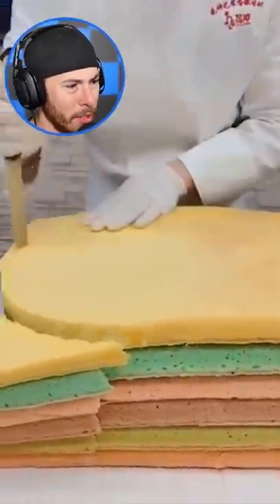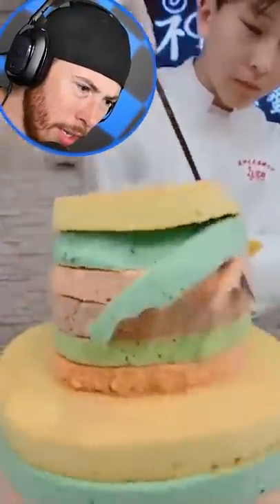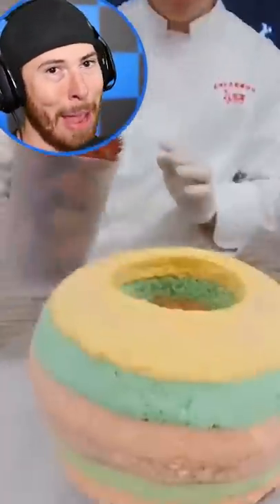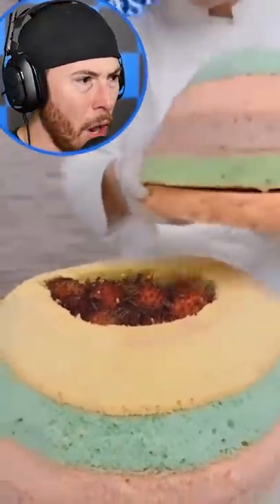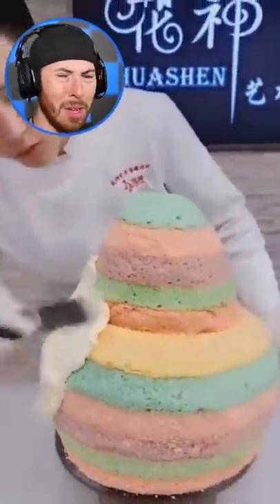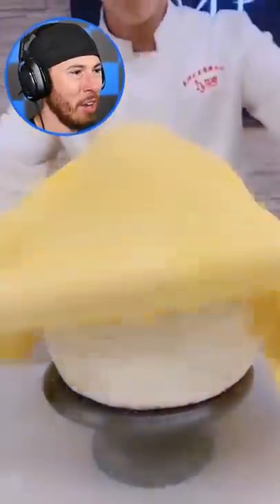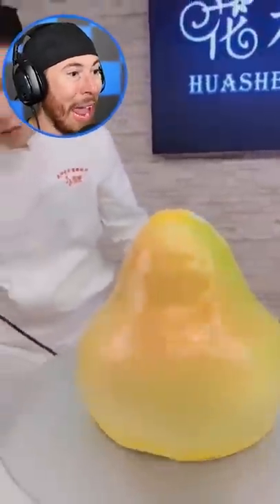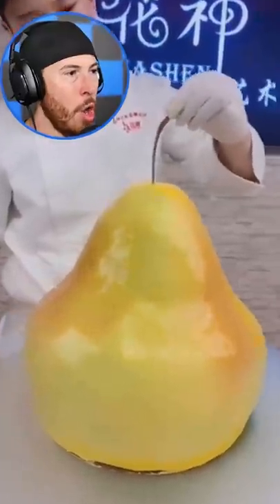WHY Would You Do This???